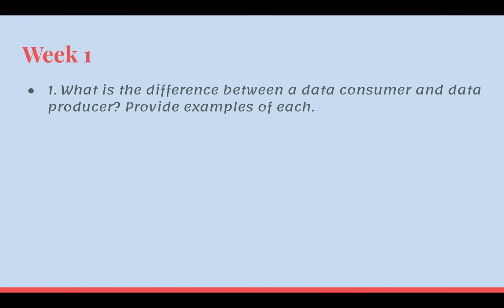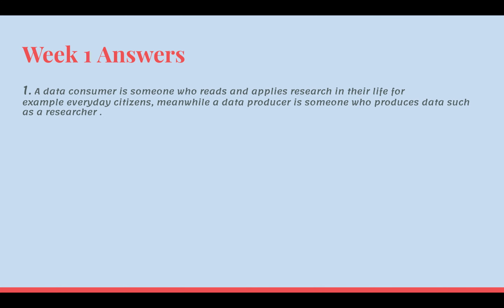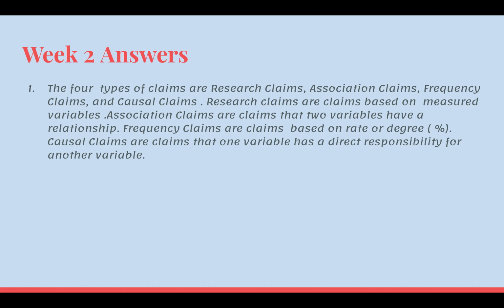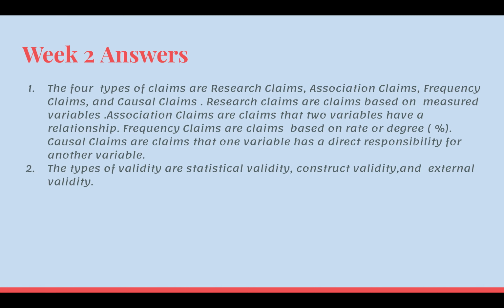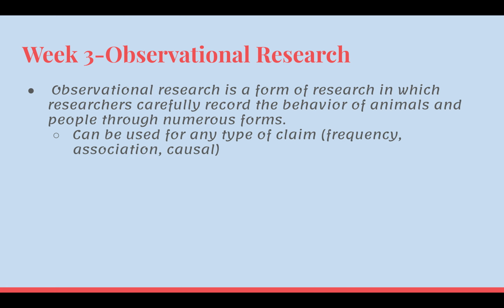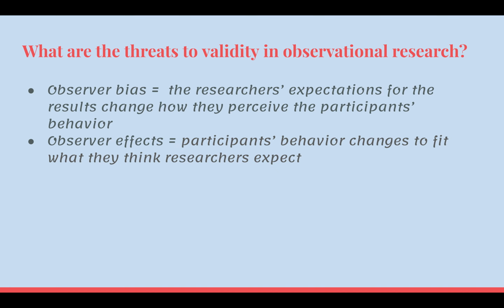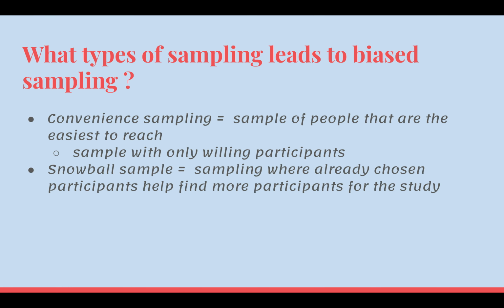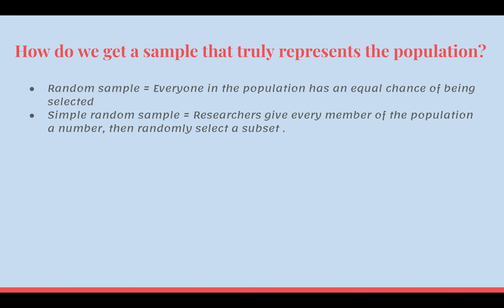Psych 12: Week 3 Midterm Review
This is a video summarizing lectures from the second week of Professor Franchak's Psychology 012 class.